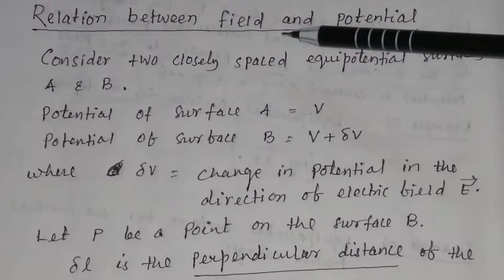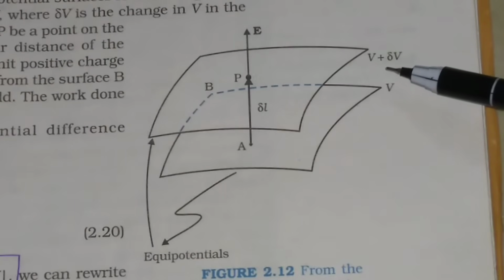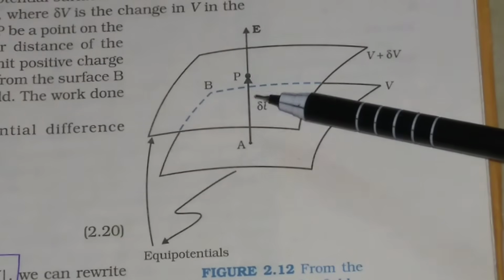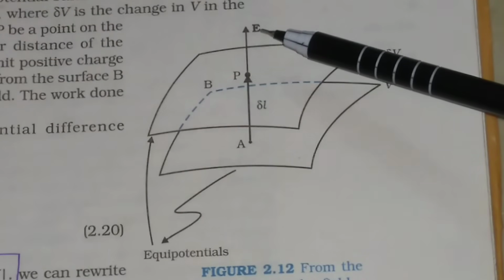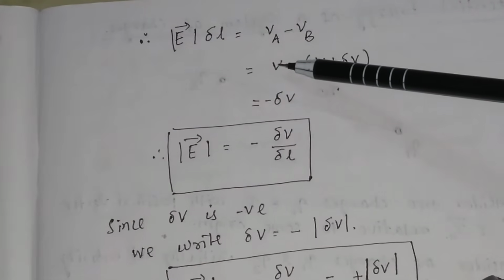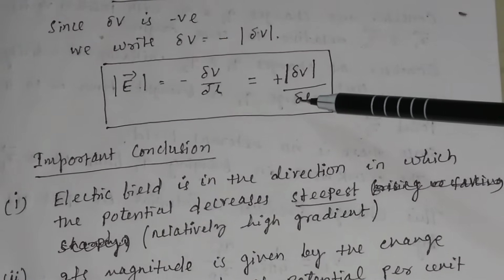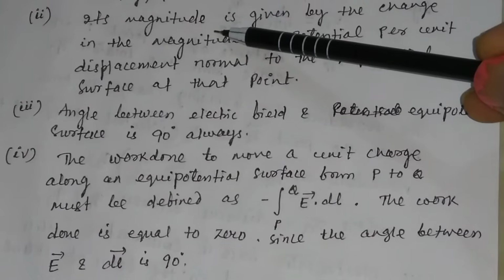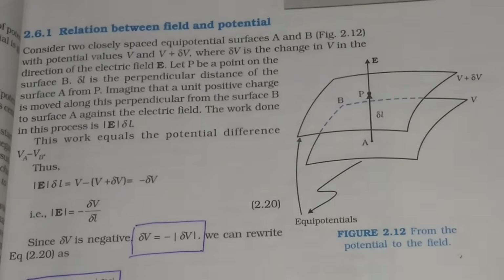Relation between field and potential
Relation between field and potential @PTE